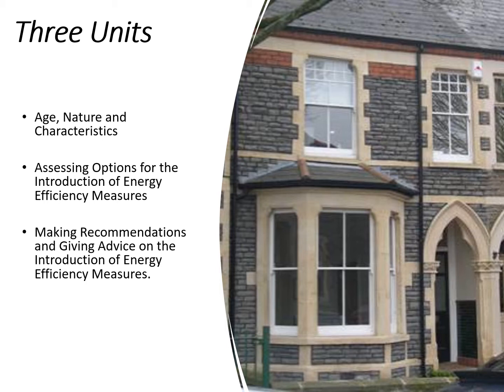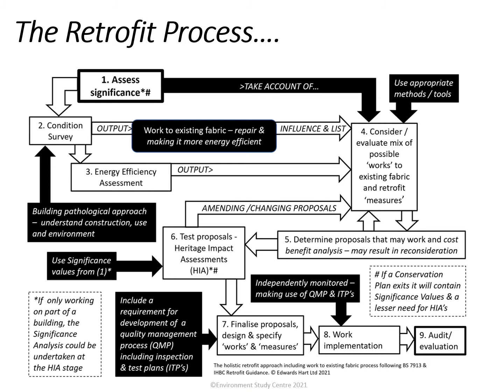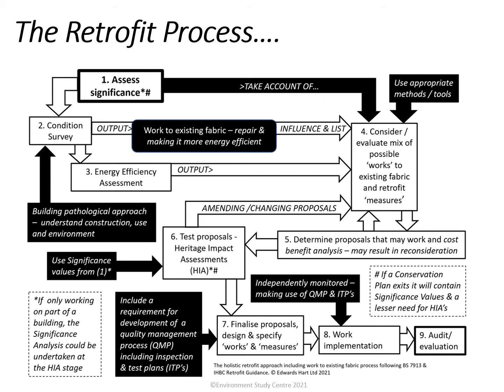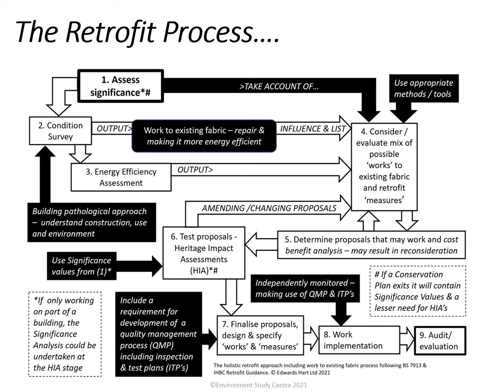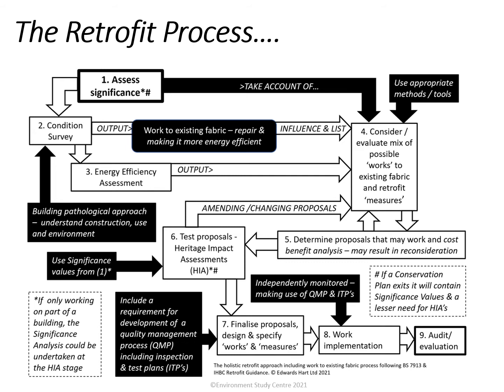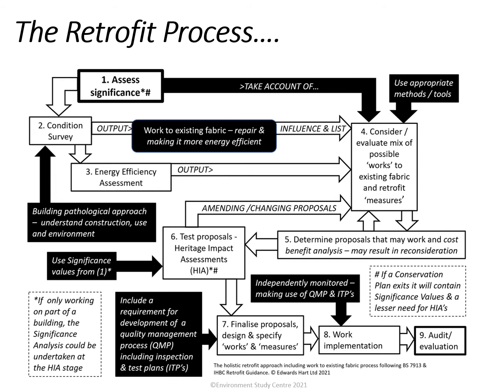Energy Efficiency Retrofit of Older Buildings in 8 Minutes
Find out about the process of retrofitting older traditional buildings and the 2 day course achieving the Level 3 Award qualification from the person that created the course Prof John Edwards